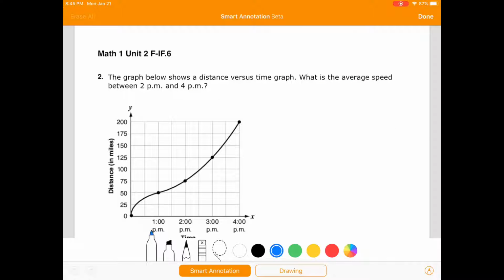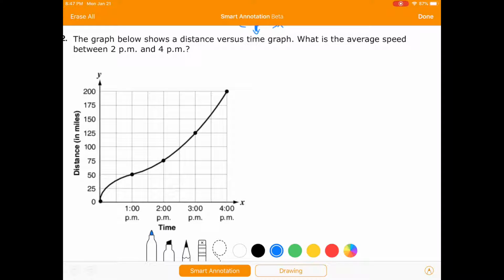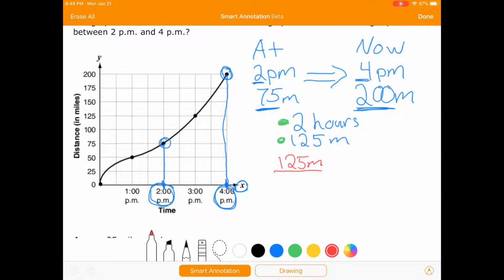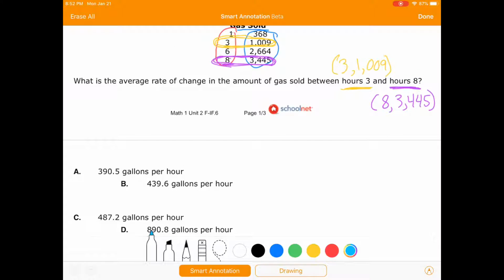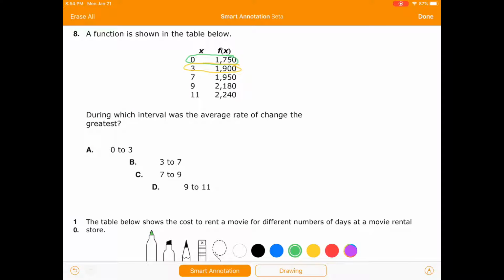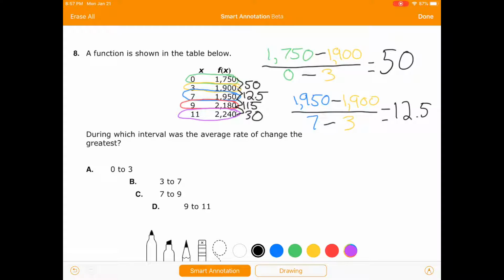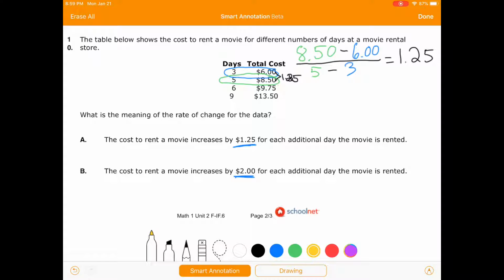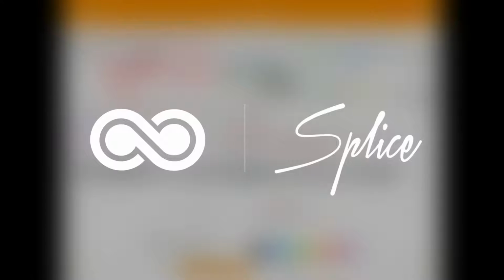Spring 2019 Freshmen B & C Unit 2 F-IF.6